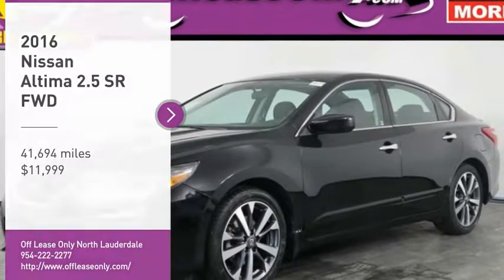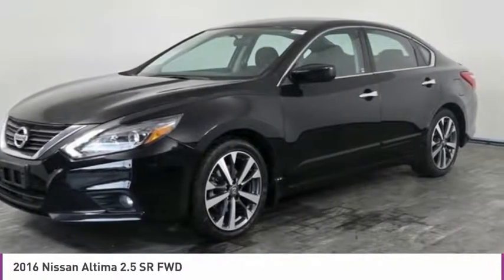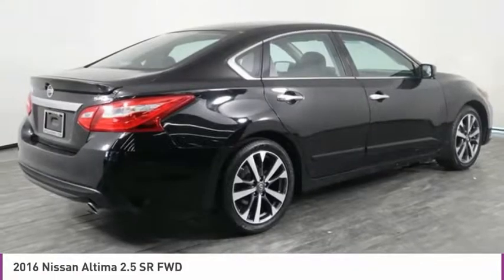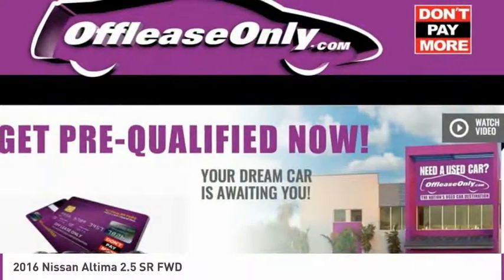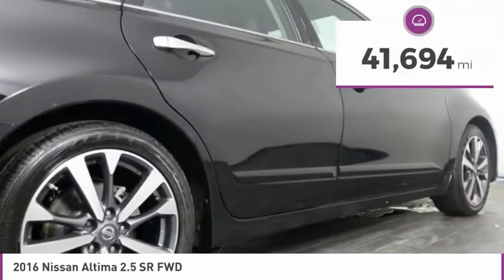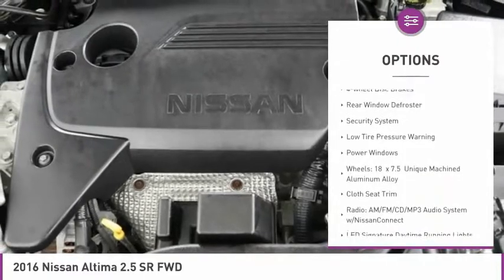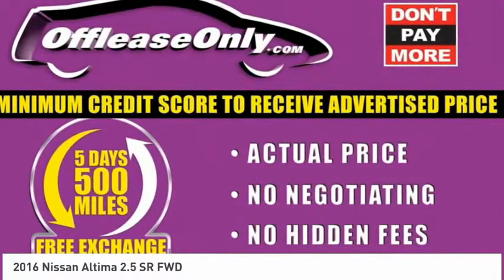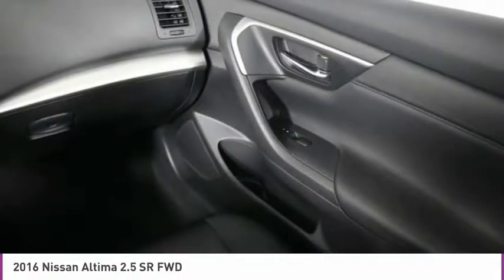2016 Nissan Altima B267118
2016 NISSAN ALTIMA North Lauderdale, FL
Stock# B267118

827 South State Road 7

IIHS Top Safety Pick+. Delivers 37 Highway MPG and 26 City MPG! Carfax One-Owner Vehicle. This Nissan Altima boasts a Regular Unleaded I-4 2.5 L/152 engine powering this Variable transmission. SUPER BLACK, CHARCOAL, CLOTH SEAT TRIM, [S01] LED APPEARANCE PACKAGE -inc: LED Low Beam Headlights, LED Signature Daytime Running Lights.

*This Nissan Altima Comes Equipped with These Options *
[L93] SPORT CARPETED FLOOR MATS/TRUNK MAT (5-PIECE), [B94] CHROME BUMPER PROTECTOR, [B92] BODY COLOR BODY SIDE MOLDINGS, [B10] SPLASH GUARDS, Window Grid Diversity Antenna, Wheels: 18  x 7.5  Unique Machined Aluminum Alloy, Valet Function, Trunk Rear Cargo Access, Trip Computer, Transmission: Xtronic CVT (Continuously Variable) -inc: paddle shifters.

*This Nissan Altima is a Superstar! *
IIHS Top Safety Pick+, KBB.com 10 Best Sedans Under $25,000.